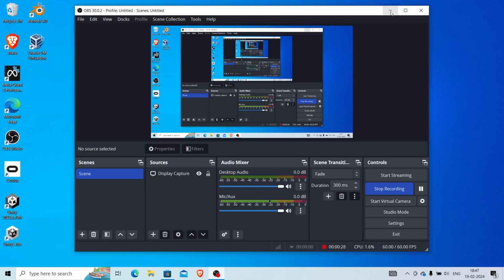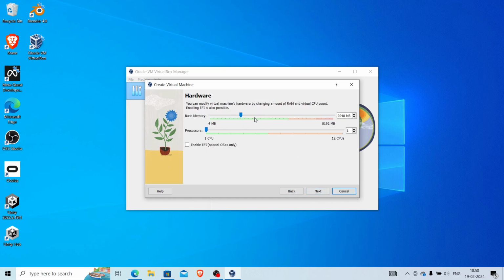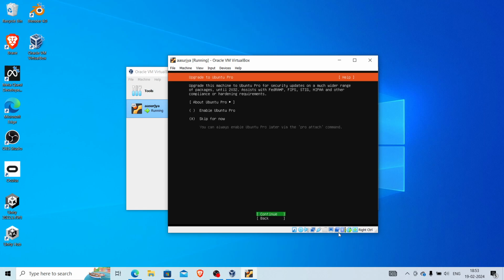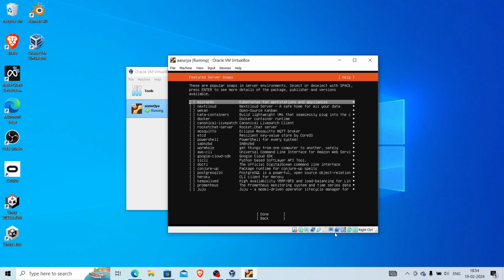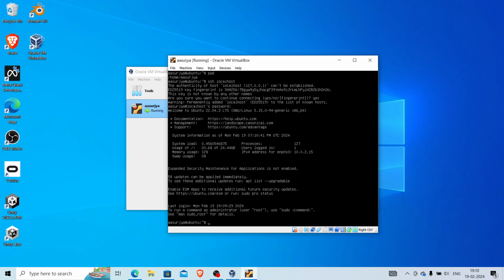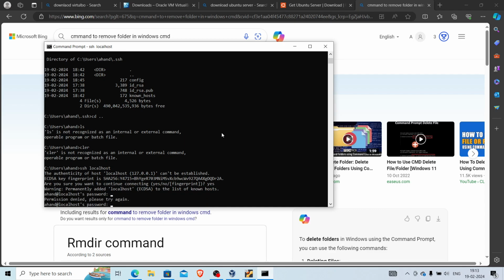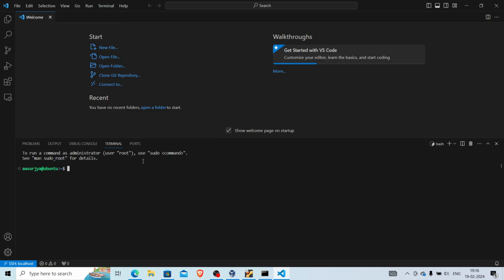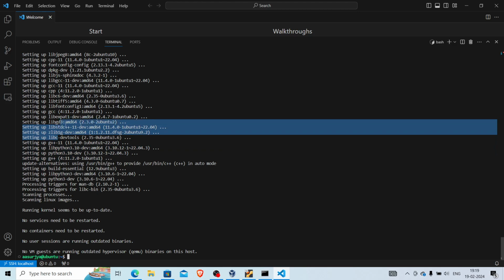How to Install Linux Server in Windows without GUI for Low-end Device and ssh with VS Code